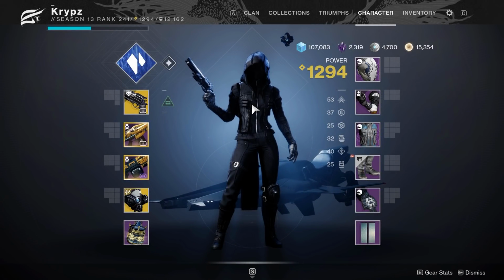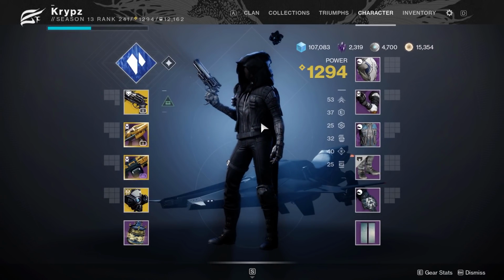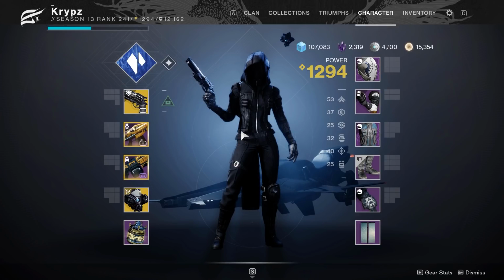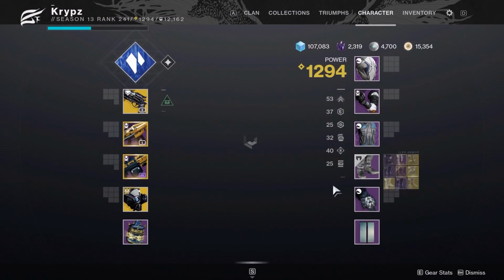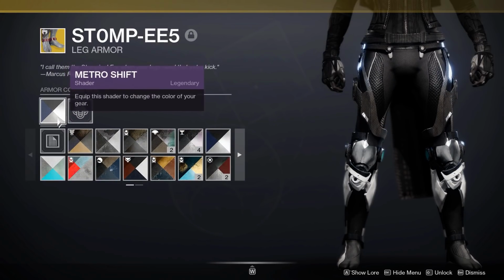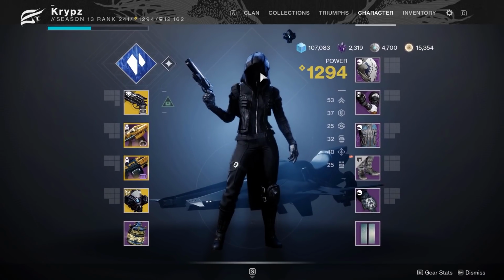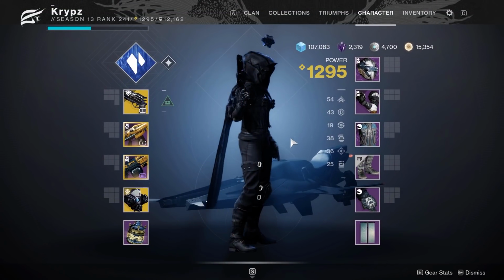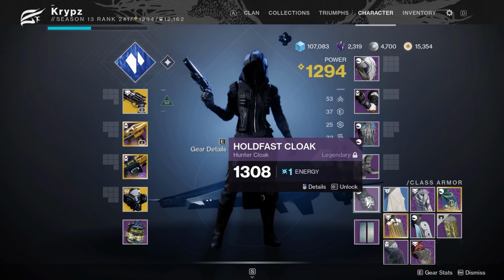How To Make A Blackout Hunter Set - Destiny 2 Fashion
Note: Tangled Bronze is no longer obtainable, forgot to mention that sorry

Hope this video helps you out in making your own full black hunter sets.

My Blackout Set
Helm: Dragonfly regalia from eververse archive - Tangled Bronze
Arms: Praefectus grips from season of the chosen pass - Abyssinian gold
Chest: Luxe ornament from eververse archive - Metro shift
Boots: Exodus down boots from Nessus packages - Metro shift
Cloak: Holdfast cloak from legendary engrams - Skele-Ghaul

Shaders
Metro Shift - Drops from bright engrams and can sometimes be sold in the bright dust store
Amethyst Veil - Drops from bright engrams and can sometimes be sold in the bright dust store
Abyssinian Gold - Can sometimes be sold in the bright dust store
Tangled Bronze - Dropped from tangled shore gear but is no longer obtainable
Skele-Ghaul - Sold in the bright dust store during the Festival of the lost event

How To Make A Blackout Hunter Set (0:00)
Outro (4:53)